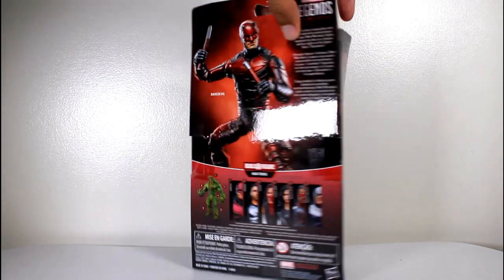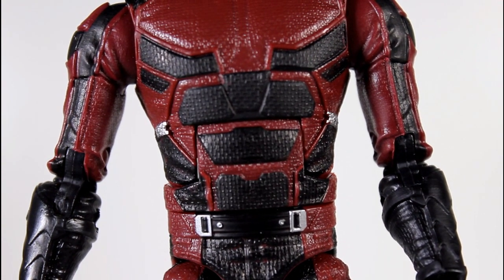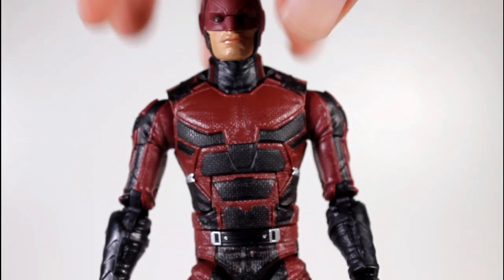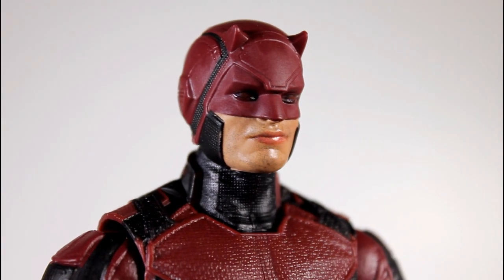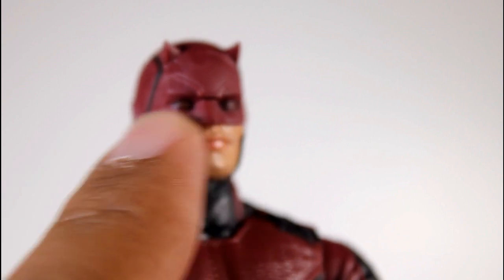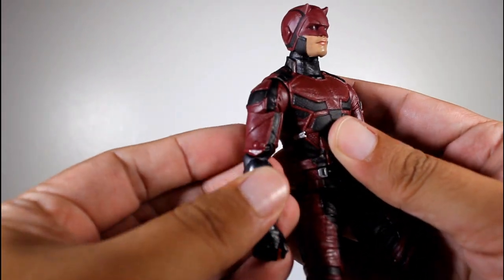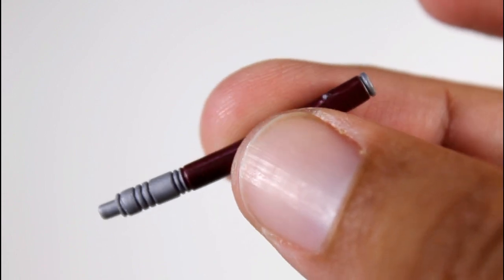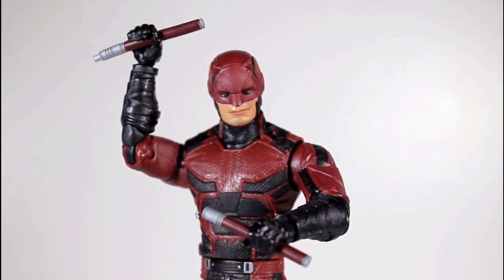Netflix series DAREDEVIL Marvel Legends figure review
Unboxing & review of Netflix Daredevil Marvel Legends action figure from Man-Thing build a figure wave by Hasbro. by John Carlos McMaster.

Marvel Netflix action figures
toy review
MCU Daredevil action figure
Netflix's Daredevil action figure
Marvel Comics
Marvel Universe
Man-Thing build-a-figure
Man-Thing BAF
the Defenders
Charlie Cox
Matt Murdock
Marvel Cinematic Universe
Marvel Daredevil action figure review
Marvel's Daredevil action figure review
Daredevil Netflix tv show
Jessica Jones
The Punisher
Elektra